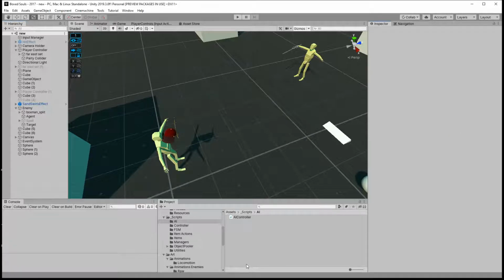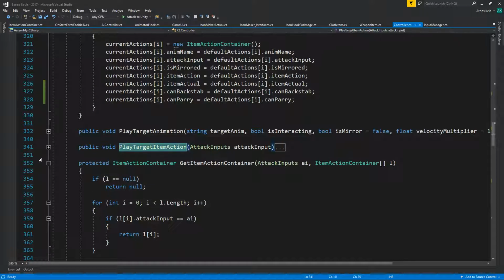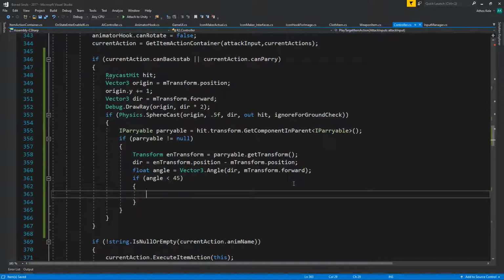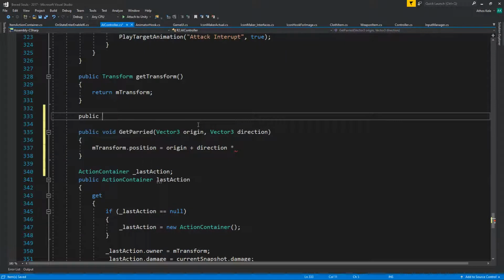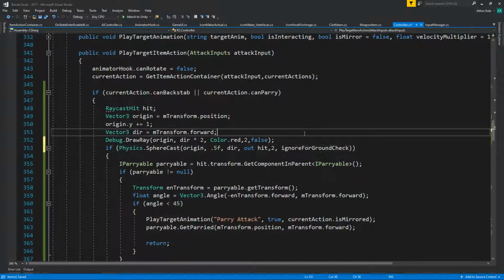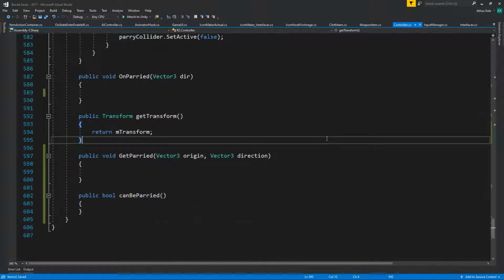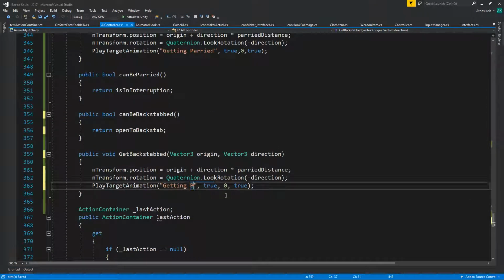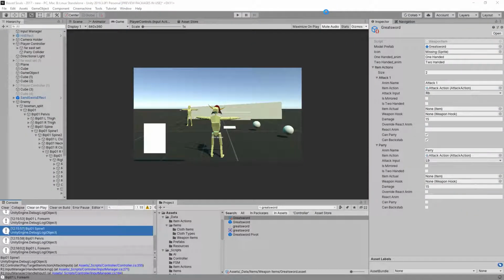Souls-like Part 193 Parry & Backstab - Unity Tutorial (Advanced)